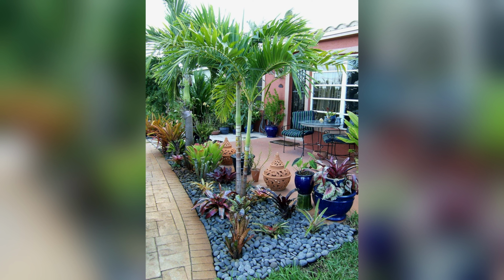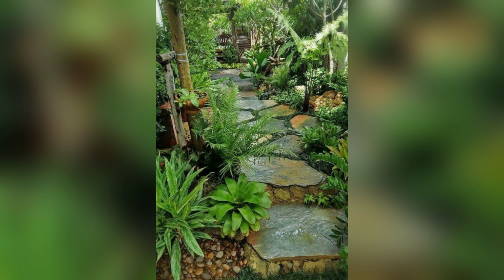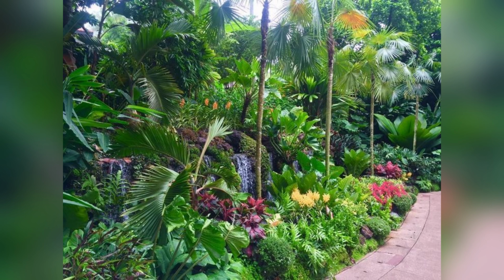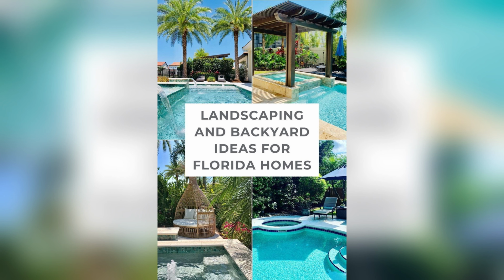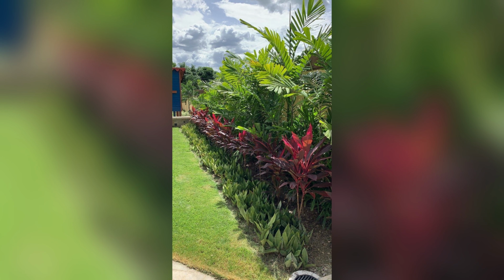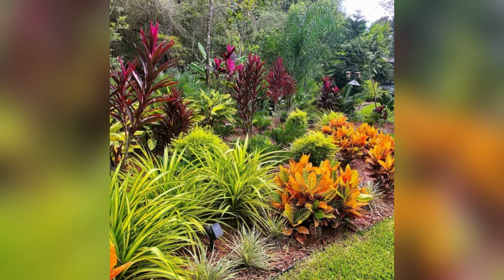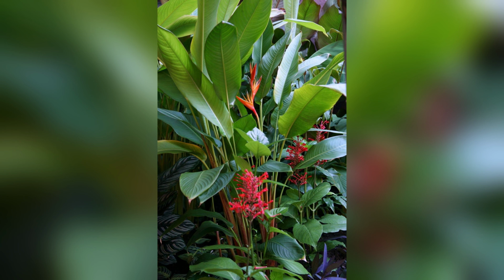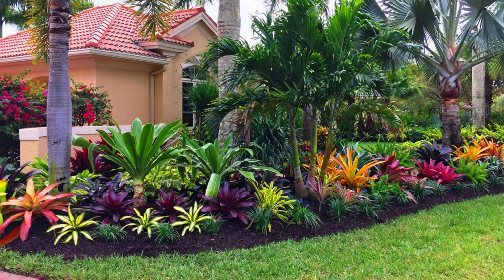What Tropical Plant Means | What is An Example of a Tropical Plant ?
🌿 Dive into the lush world of tropical wonders with our latest video – "What Tropical Plant Means | What is an Example of a Tropical Plant." 🌺 Join us on a captivating journey through vibrant gardens, decoding the essence of tropical gardening, and unraveling the mysteries behind tropical plants.

🌴 Explore the Allure: Immerse yourself in the breathtaking beauty of tropical gardens, where every step unveils a new masterpiece of nature. Learn the art of building your own tropical haven.

🌿 The Heart of Tropical Gardening: Uncover the philosophy behind tropical gardening – a celebration of biodiversity and the interconnected dance of life within these green paradises.

🌺 Diving into Tropical Plants: Define "What Tropical Plant Means" and witness the beauty of a tangible example – the iconic Bird of Paradise. Discover the ecological, cultural, and economic significance of tropical flora.

🍃  Conclude your tropical journey with a profound appreciation for the wonders of tropical gardening. Let every leaf and petal tell a story of resilience, biodiversity, and the captivating allure of the tropics.

TropicalGarden, TropicalPlants , BotanicalBeauty, GreenParadise ,GardeningJourney, NatureLovers, BirdOfParadise ,HorticultureMagic ,BiodiversityCelebration, FloralExploration.

Our channel is about Gardening. We cover lots of cool stuff such as Gardening, home gardening, planting, indoor gardening décor

🌐 Embark on a tropical adventure with us – hit play now and bring the magic of the tropics into your world! 🌿🎥

tropical plants,
tropical rainforest plants,
tropical plant,
tropical house plants,
plants in the tropical rainforest,
indoor tropical plants,
plants in tropical rainforest,
tropical indoor plants,
tropical pitcher plant,
tropical plants florida,
tropical flowering plants,
tropical foliage plant,
hawaii tropical botanical gardens,
tropical gardening,
gardening in the tropics,
gardening tropical plants,

tropical plant,
tropical flowers,
palm plants,
indoor palm plants,
strelitzia nicolai plant,
tropicals,
growing mandevilla,
exotic plants,
tropical house plants,
tropical leaves,
tropical hibiscus,
outdoor tropical plants,
tropical garden,
tropical hydrangea,
tropical landscaping,